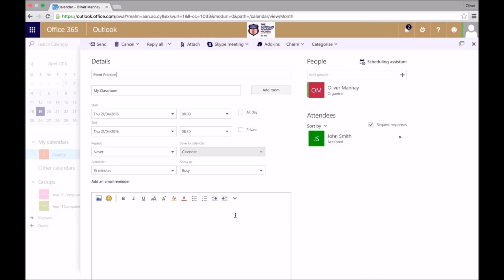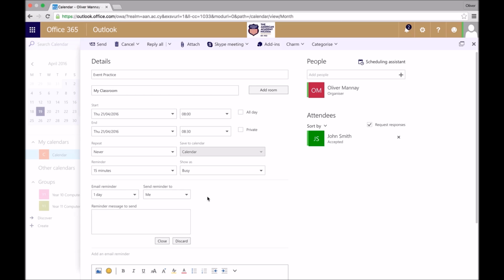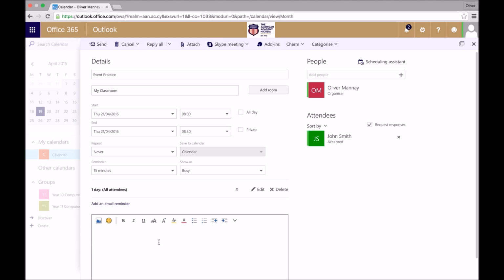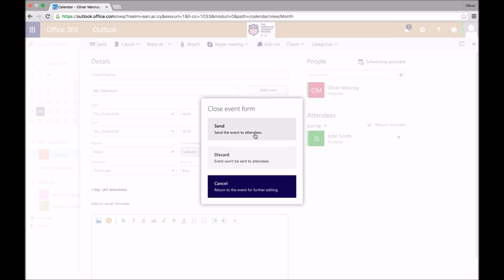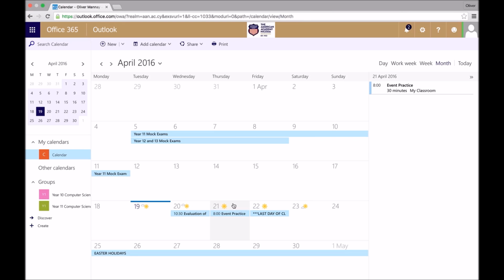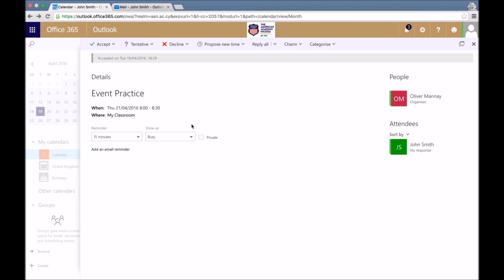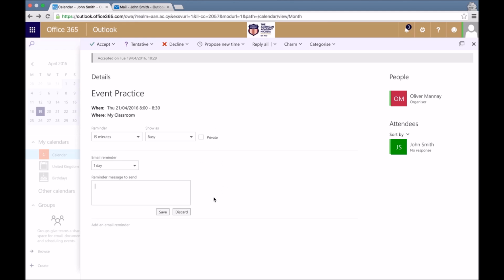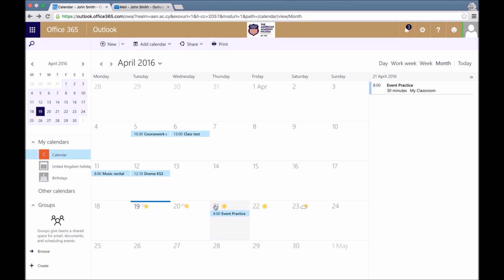19 Sending Event Reminders